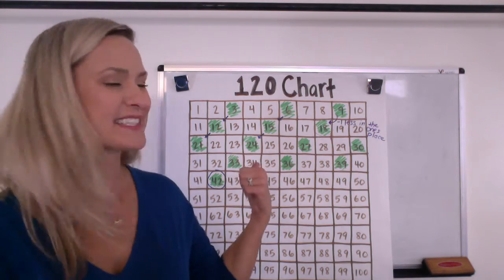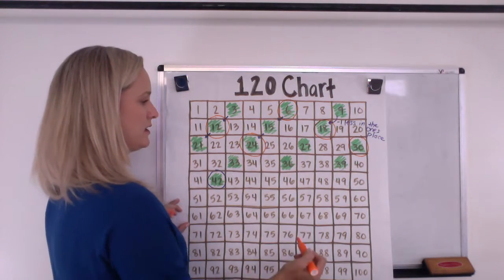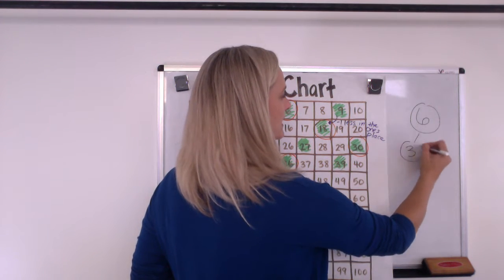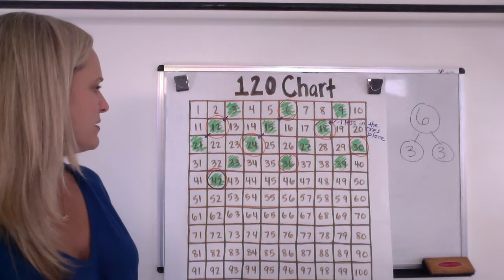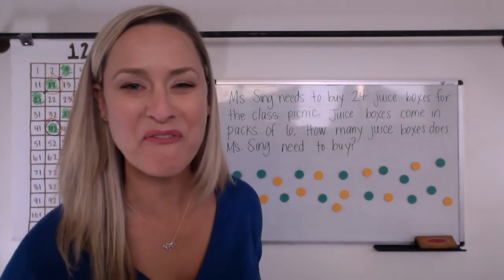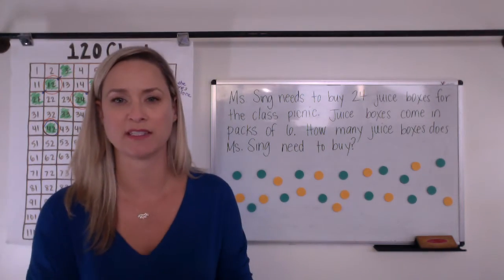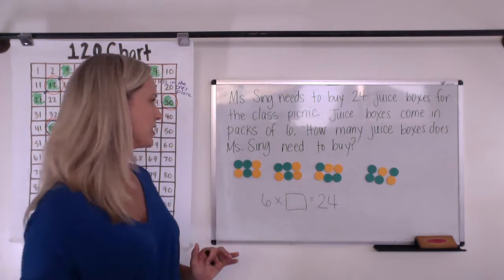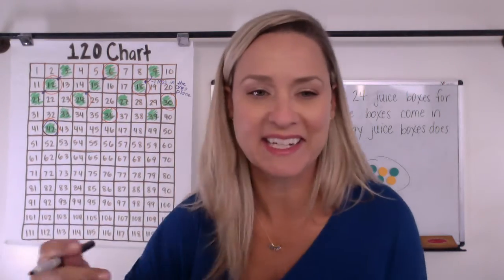3rd Grade: 7.6 Divide by 6